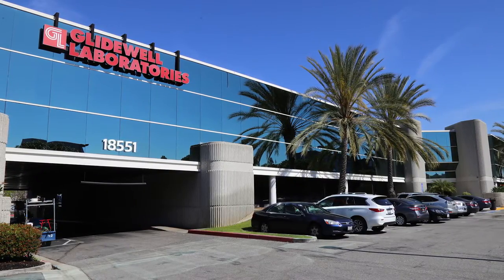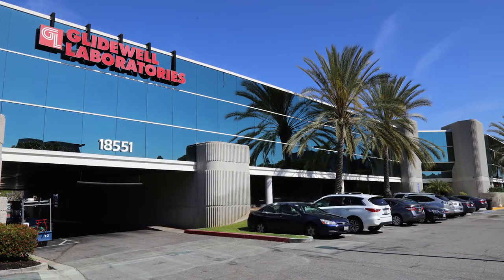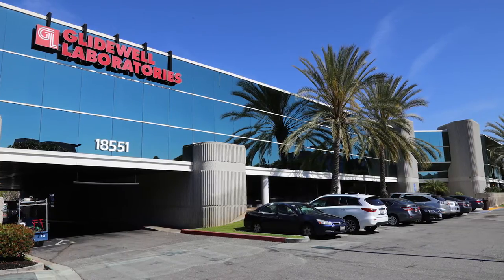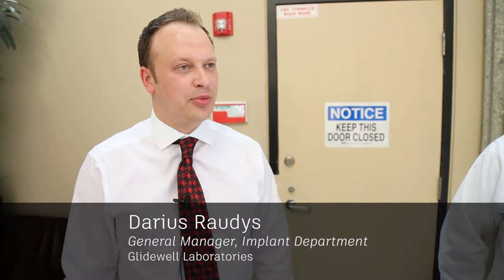Darius Raudys // Glidewell Laboratories